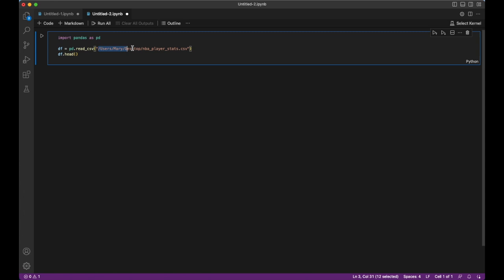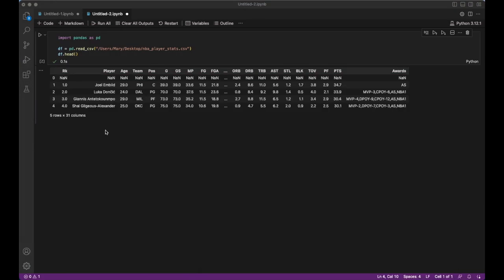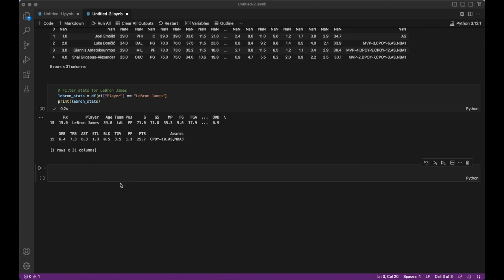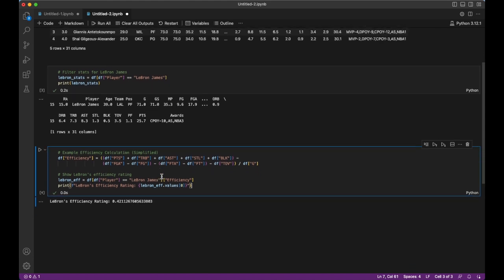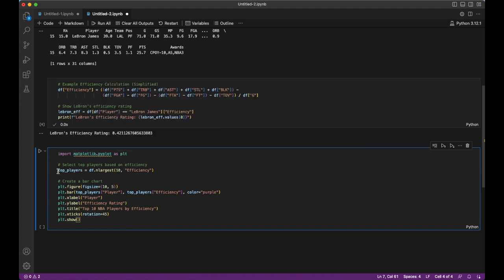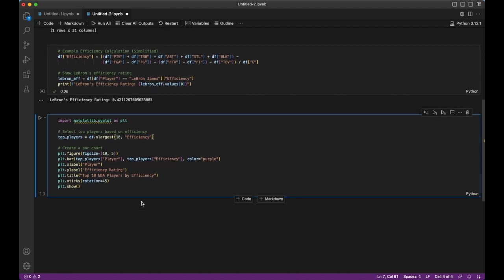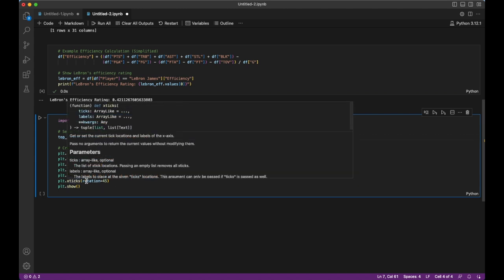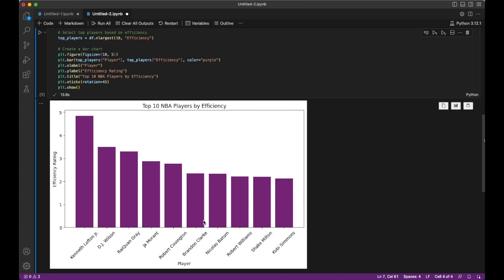Analyzing NBA Player Performance Using Python | AthlyticZ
Want to know who’s really dominating the NBA this season?  In this video, we’ll use Python and Pandas to dive into NBA player stats and figure out which players stand out in terms of efficiency.

You’ll learn:
How to fetch NBA player data from reliable sources
What key player metrics like EFF and PER mean
How to use Pandas’ nlargest() to easily identify top players
Hands-on Python coding for real-world sports analytics

Whether you’re a data science beginner or a sports fan curious about player stats, this tutorial makes it easy to get started!